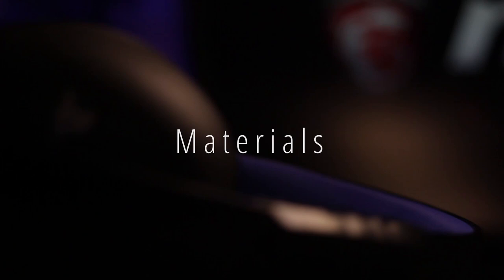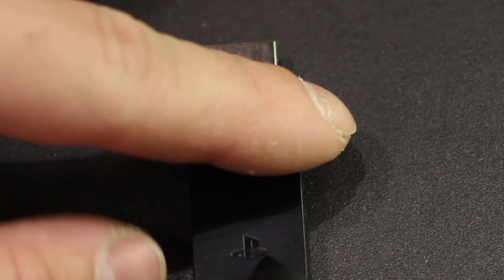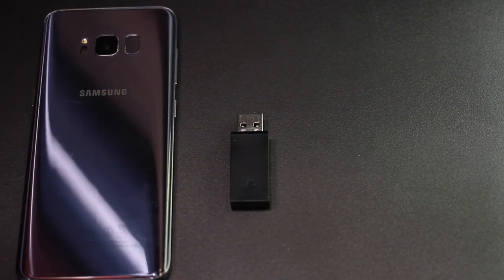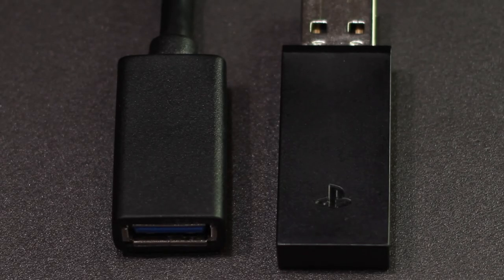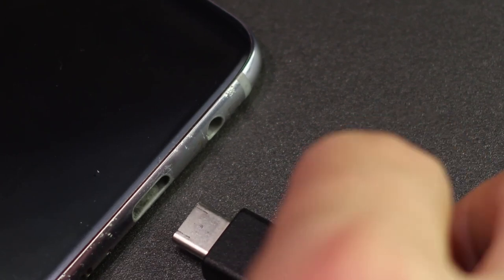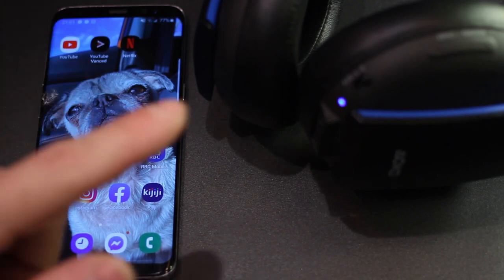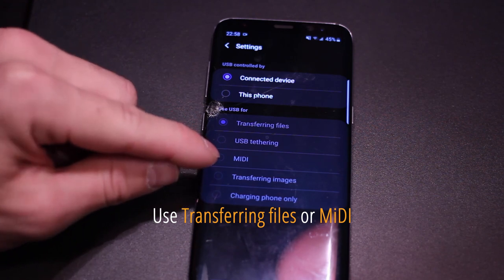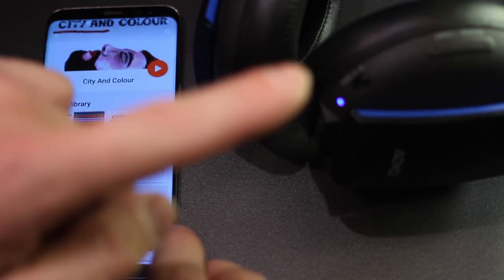How to use Playstation Gold headset with cell phone ( Android & Iphone)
Hey! Overwatch Oli here with some fun video on Tech , Games and pretty much anything that is anime related.

Music

for songs : credit me with (prod. versus) in title or description
for videos/posts : credit me with "music by versus beats" or tag me @versusbeats for instagram and @versus_beats for twitter

follow/dm me!

sounds used in my beats are in this kit (over 300 sounds!)
its worth a lot more than 15$!!😁

Image: Kimi No Na Wa - The Garden of Words

Inspiration: ChilledCow, Feardog

Genre: Lofi, Lo-fi, Hip Hop, Jazzhop, Chillhop, Vaporwave, Studying, Chilling, Chillout, Relaxing, Sleep Music, Sleeping, Electronic, Indie, Instrumental, Background, Ambient